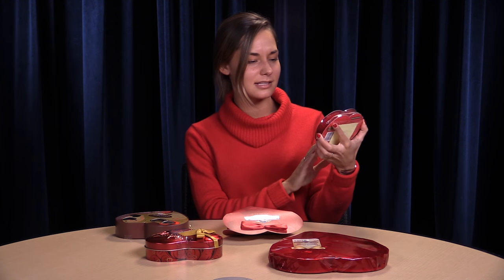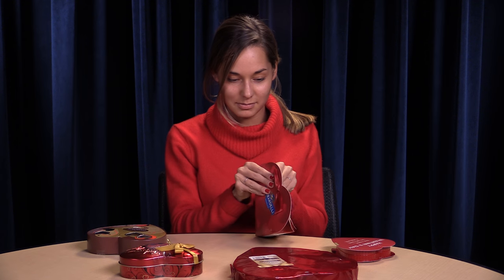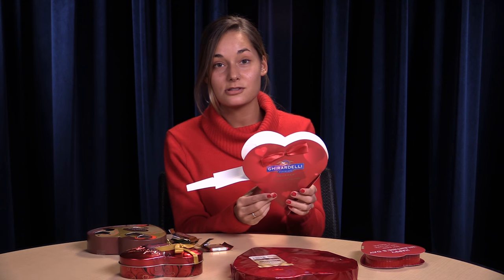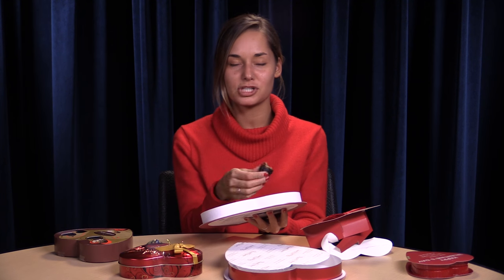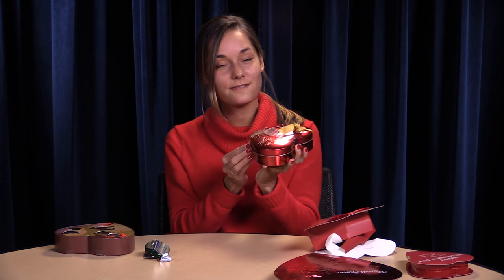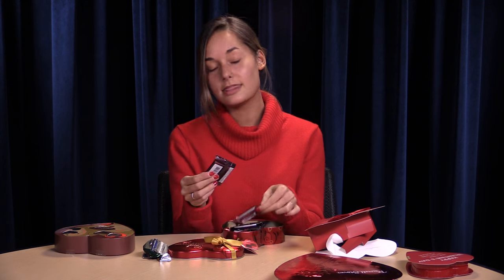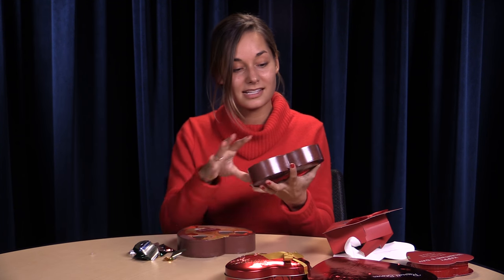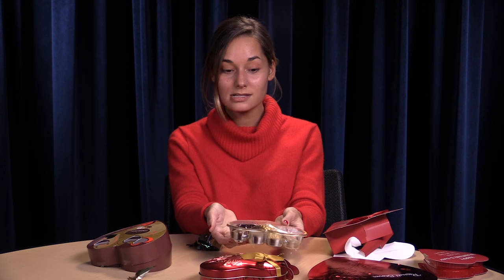Cheap Valentine's Day Chocolate - Let’s Taste This!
- Sasha-Lee tries a selection of cheap valentine's day chocolate!

In 1855 in New Orleans, Christopher Henry Miller turned his pastry chef experience into the Miller Candy Corporation. His son-in-law, Augustus Elmer, eventually joined him. And around the turn of the century, the company’s name was changed to Elmer-Miller. In 1914, Elmer’s sons signed on to what is now known as Elmer Candy Corporation.

In 1849, during the California Gold Rush, Italian-born Domingo Ghirardelli moved to America and opened a store in a mining camp. After discovering the miners were starved for luxuries and needed something to spend their gold dust on, he starting stocking chocolate delicacies. In 1852, the enterprising immigrant founded a confectionery shop in San Francisco, which eventually became the modern-day Ghirardelli Chocolate Company.

In 1923, Russell and Clara Stover began a candy business in their home in Denver, Colorado. The original candy, marketed as "Mrs. Stover's Bungalow Candies," changed about 20 years later to Russell Stover Candies. The Stovers established principles that were successful then and are still carefully followed today. The three principles of quality, service and value allow Russell Stover Candies to remain "Only the Finest."

That is the founding mission of our company. "Go ye into all the world, and preach the gospel to every creature." ~Mark 16:15

Over the years, the Ferrero Company has flourished by following the principles of its founder, Pietro Ferrero. Like Rocher® chocolates, every Ferrero Company brand is an original concept, anticipating consumer demand for superior quality, taste, and presentation at affordable prices.